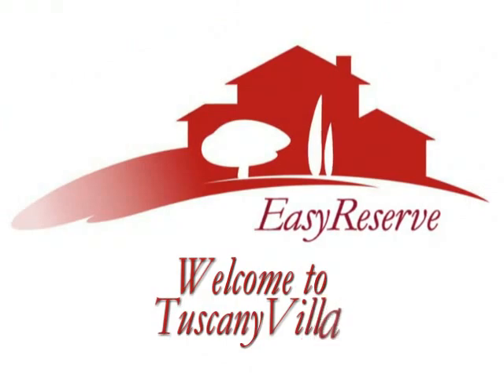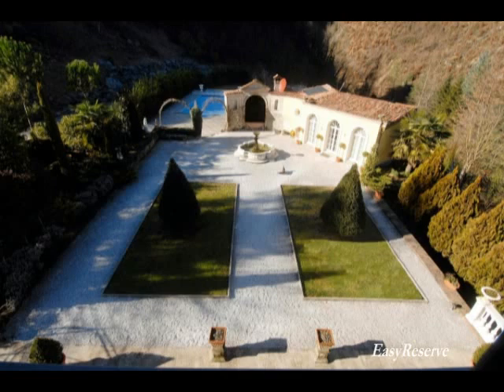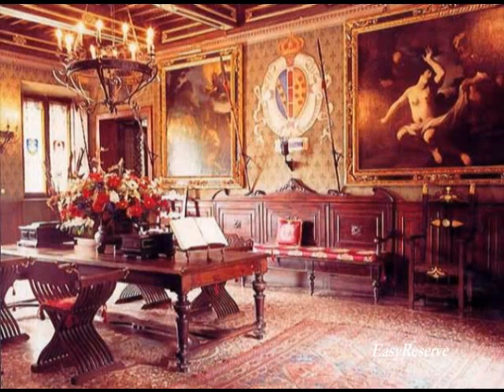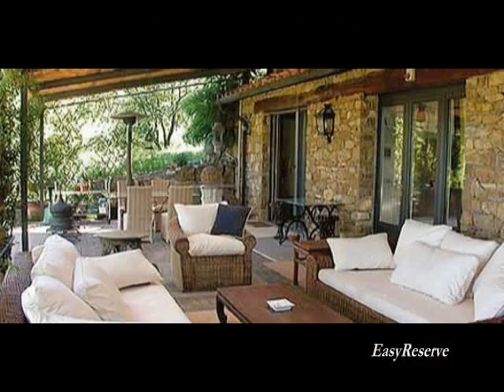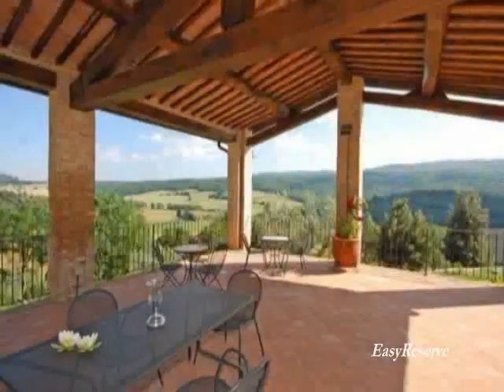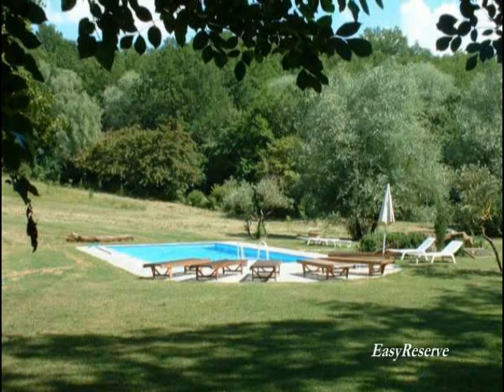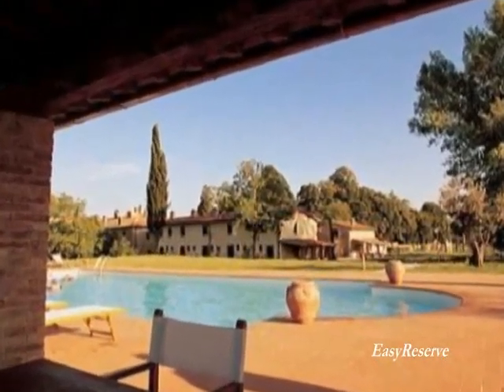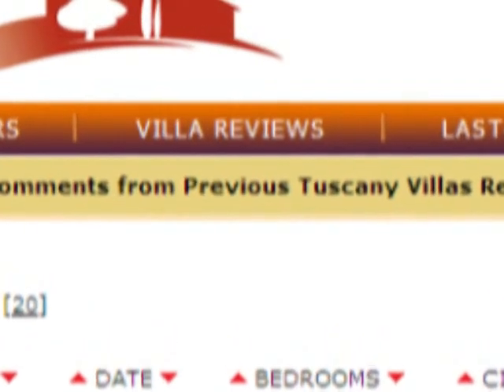Italian Villas For Rent - Type of Vacation Rentals in Italy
Designed for first renters, the video explains the type of vacation rentals available in Italy, as well as, the different levels of comfort and quality.  Examples of each type of property are presented with actual villa and apartment photos.